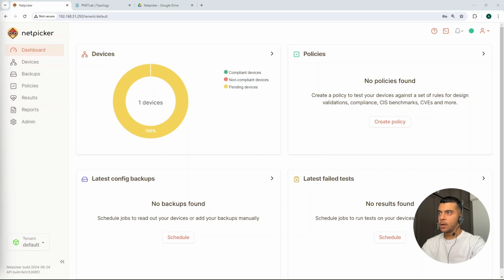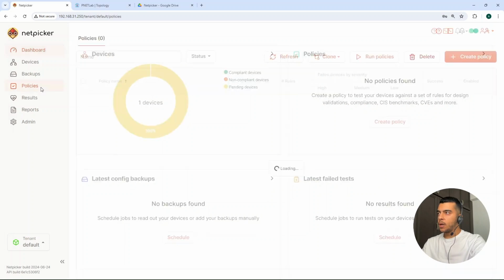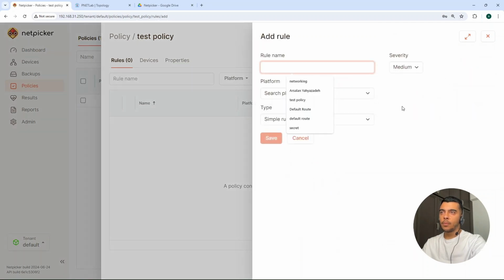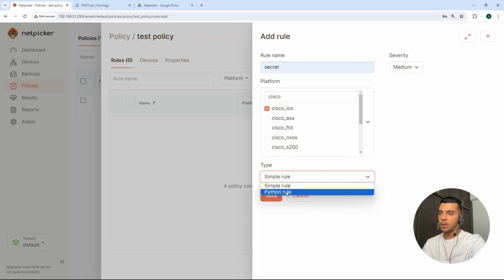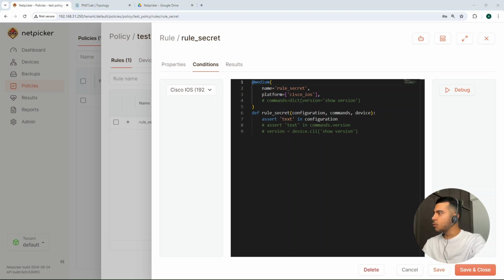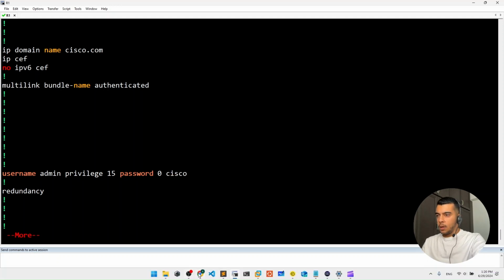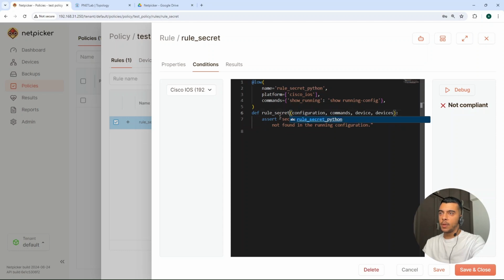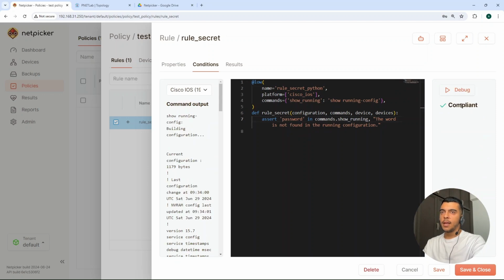Automated Tests Using Python Rules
Give your rule more flexibility by writing a rule in Python!